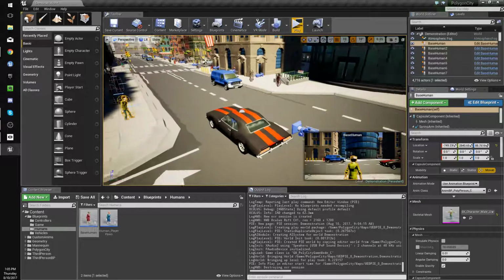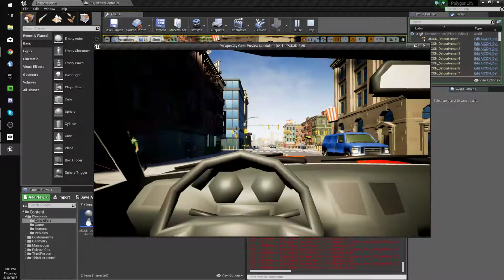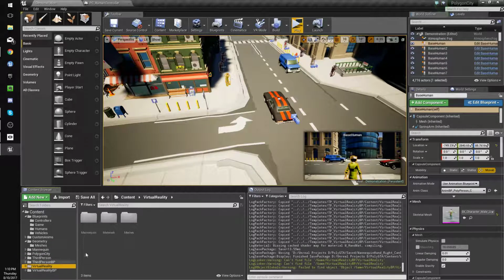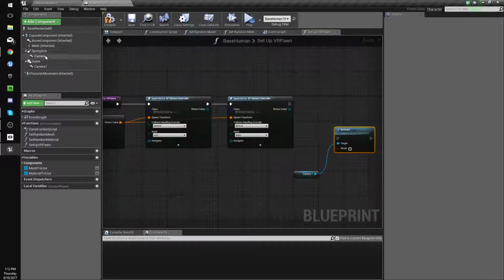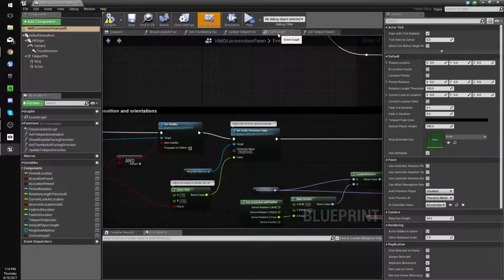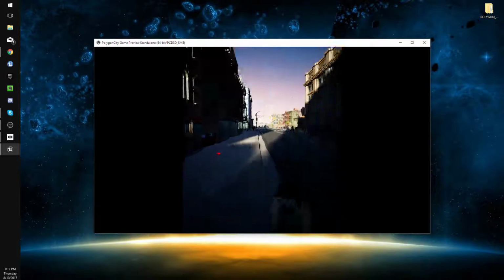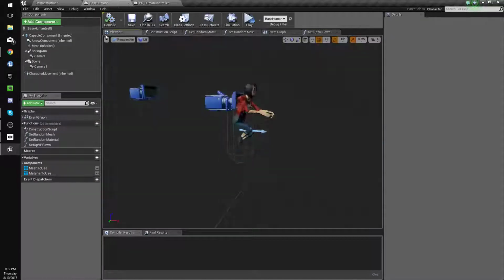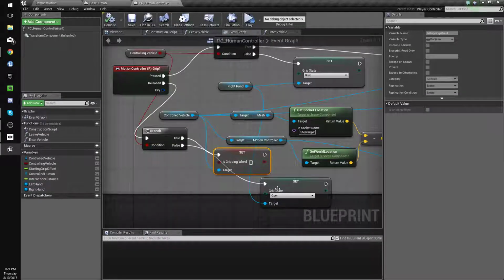Making a VR GTA-style game with UE4 Blueprints (Part 16)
In this video we add VR support for entering/exiting vehicles